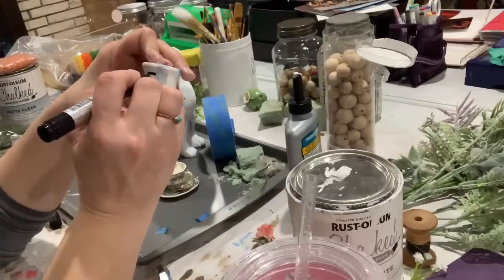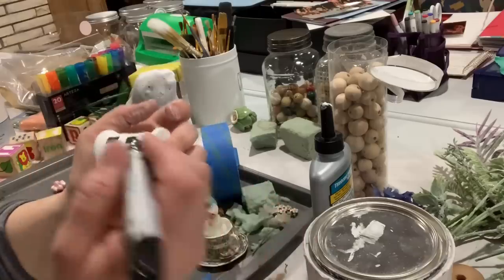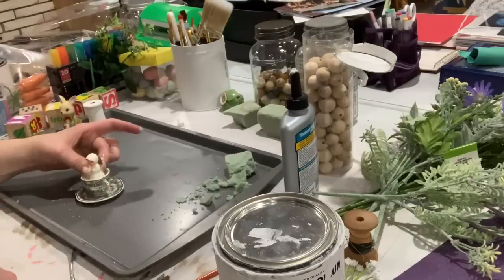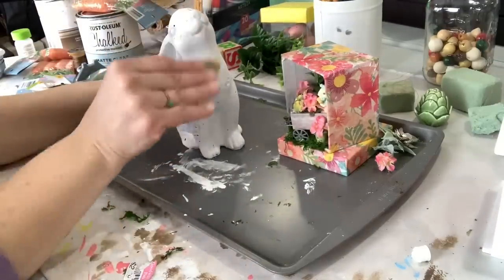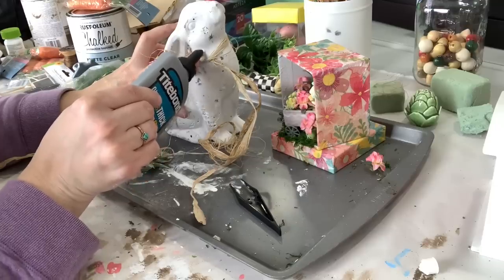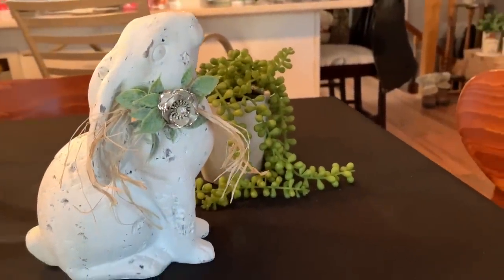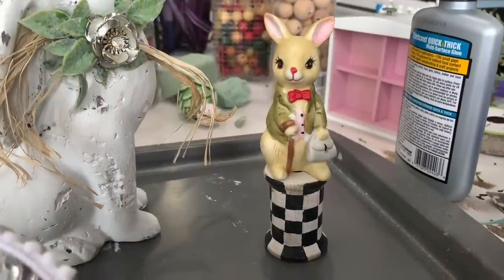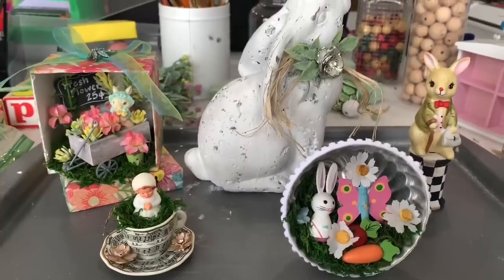4 DIY SPRING THRIFT STORE MAKEOVERS | MacKenzie Childs Inspired Spring Decor | Trash to Treasures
In this video I will show you 4 spring thrift store makeover trash to treasure found objects crafts that I made while away on a recent Mom's crafting weekend.